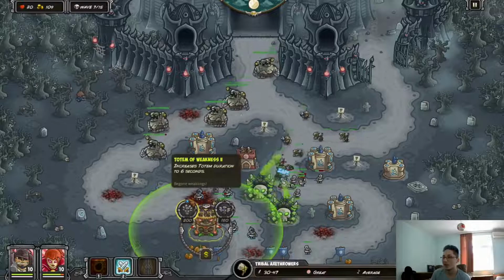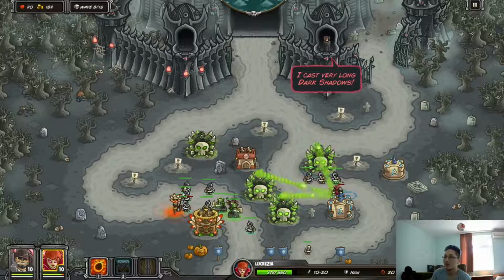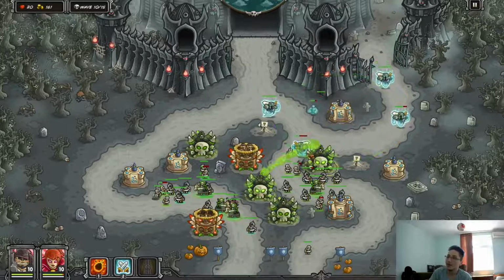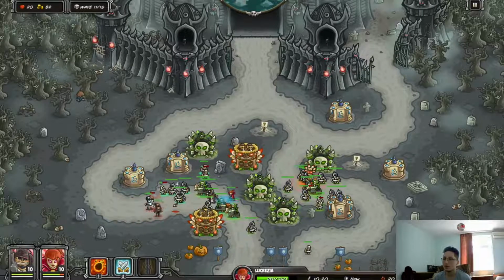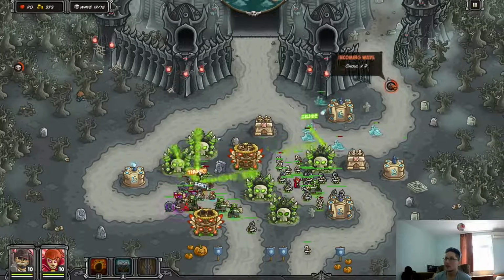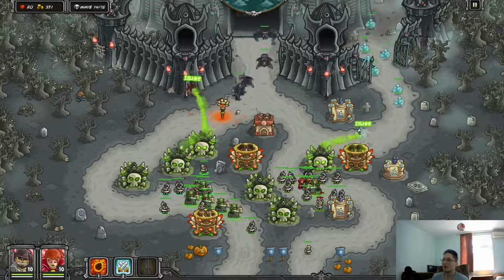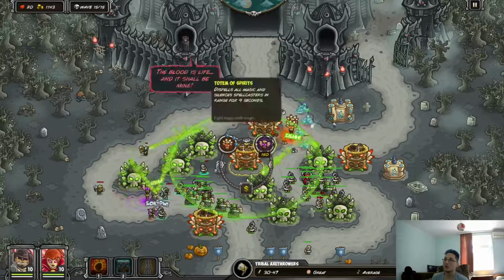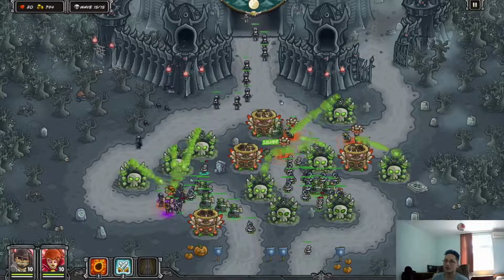Let`s Beat Dusk Chateau On Veteran With The Spooky Towers!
Kind of a meh challenge, to be honest. Sure, the beginnig is hard, but later on, it gets easier and easier, as long as you time your meteors properly.
IF you are interested then go ahead and add me on Discord: KIng Rexy#8450